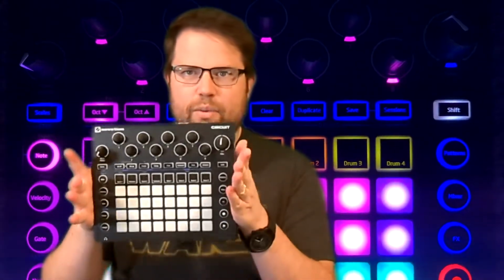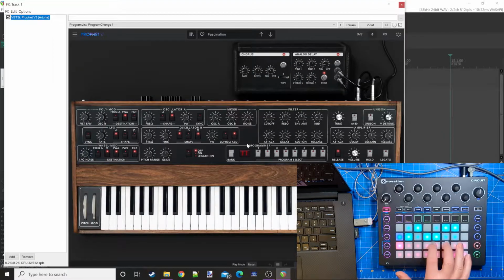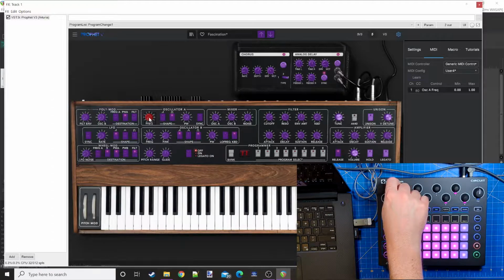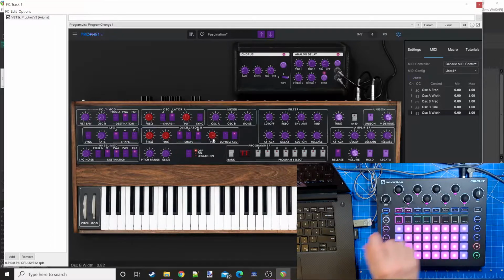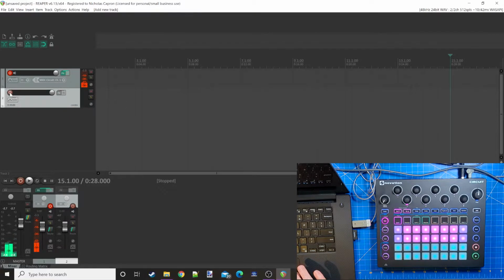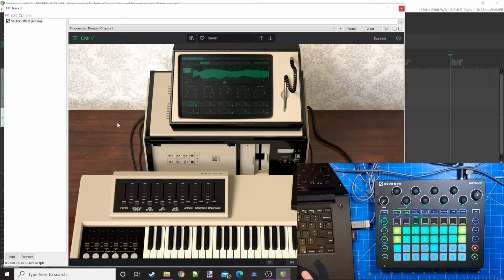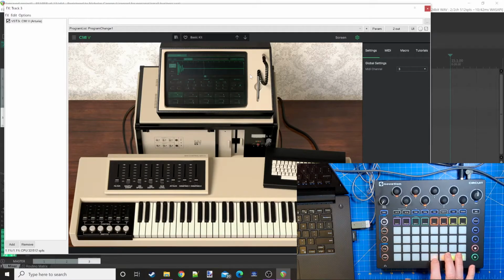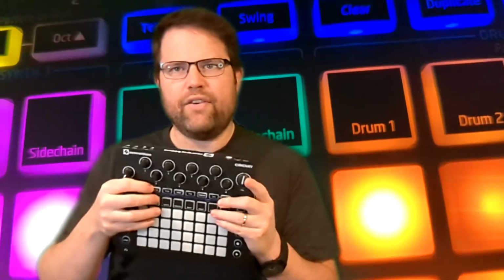Using the Novation Circuit w/ Reaper and the Arturia V Collection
I picked up the Arturia V Collection late last year during the BF Sale.

I've had a blast using it with Reaper, but was looking for a controller to have a bit of a more hands on approach to using it.

Upon googling around, I came across loopop's "How to use the Novation Circuit as a 51 knob MIDI controller"

This inspired me to try something similar. I wanted to use the circuit's tracks to control a couple of VSTs and as an external sequencer for them as well.

Hope you enjoy, and thanks for stopping by!